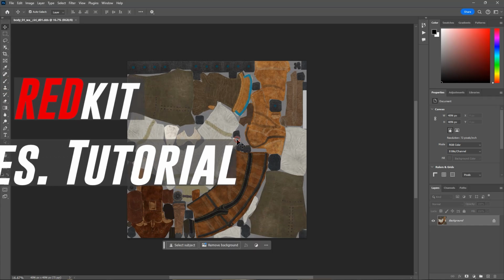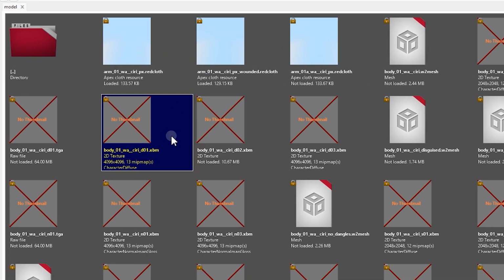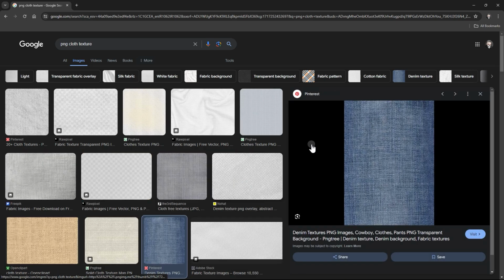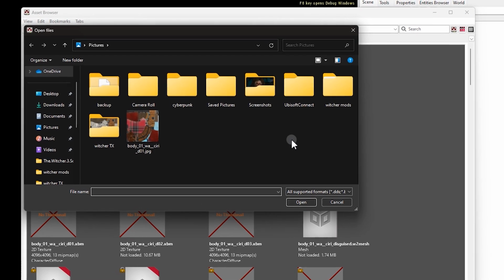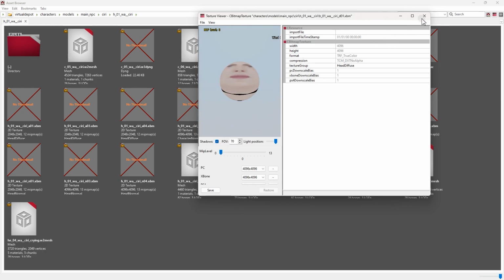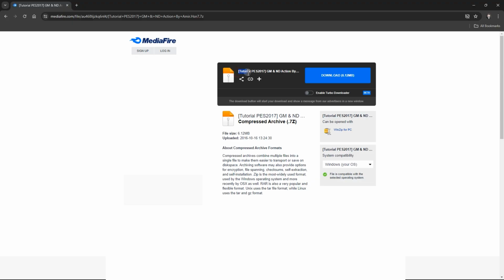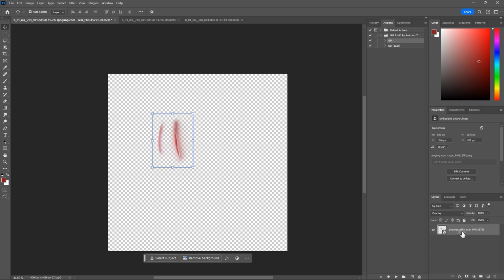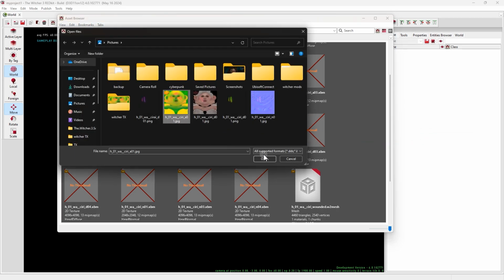TheWitcher3: REDkit Modding Guide - Textures Photoshop Editing.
CD Projekt RED - The Witcher 3 REDkit Tutorial/Guide 2024. Edit 2D textures in Photoshop Then change the color of the armor/clothes and make Tattoos, makeup, scars for the Witcher 3 characters.
this tutorial video is for beginners. Enjoy.

Video contains these guides: Edit armor/outfit colors, Body and face tattoos, add makeup and scars by replacing PNG files or painting in photoshop.

00:00 - REDkit Textures Editing Guide
00:27 - Extracting textures from asset browser
02:03 - Import textures in photoshop and edit
04:15 - Export textures from photoshop and import in asset browser
05:40 - Publish and install the mod
06:28 - Make tattoos and makeup
08:02 - Editing specular and normal maps
12:29 - The End.
Info: in asset browser when you export the file it exports with their original names so after editing make sure you Do not change the name so after we import inside asset browser they replace the original ones.
and to edit normal maps, specular you can use other ways to (search on google)

(Good luck) 👍